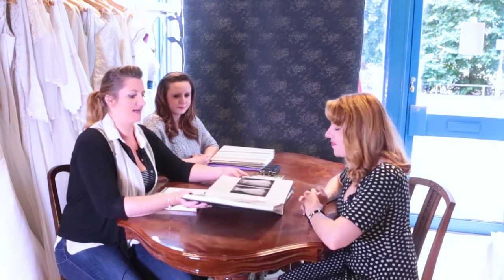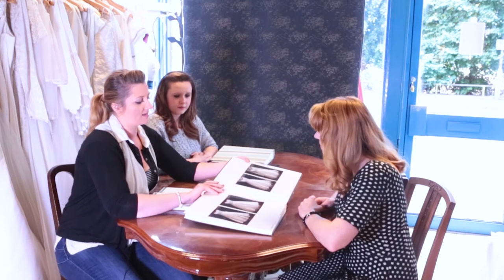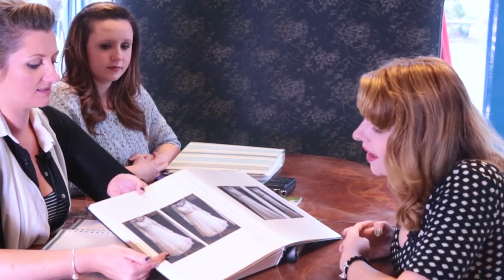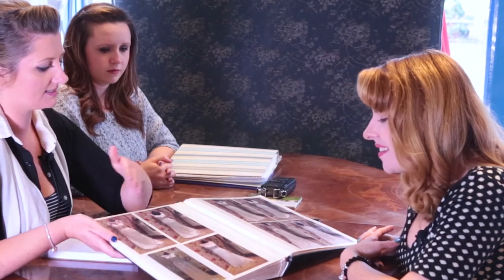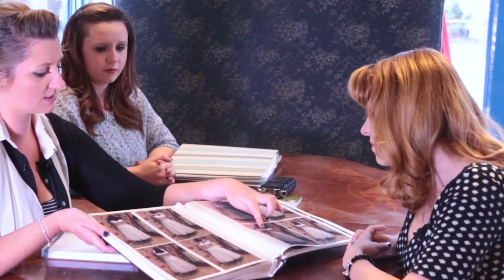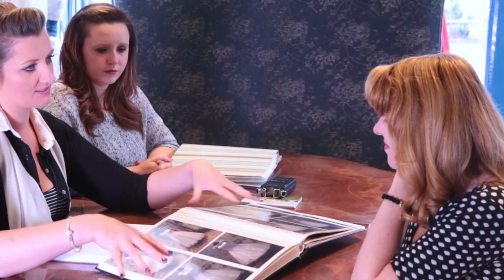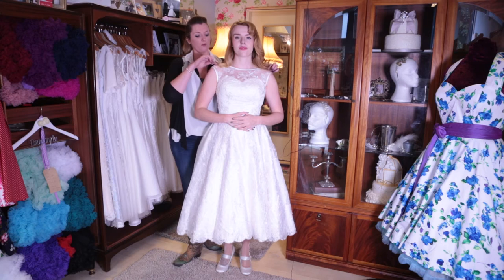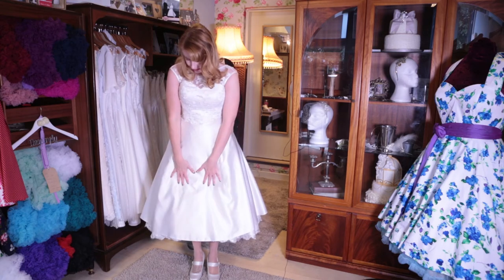Episode 2 - The Dress Pt2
In our second look at dresses Sarah Meikle visits Lisa at Dragonfly Dress Design for a consultation. This is a great chance to see the ins and outs of an initial consultation for a bespoke or tailored dress.
Presented by Sarah Meikle
Edited by Lisa Gilchrist
Filmed and produced by Photography by Duncan Holmes